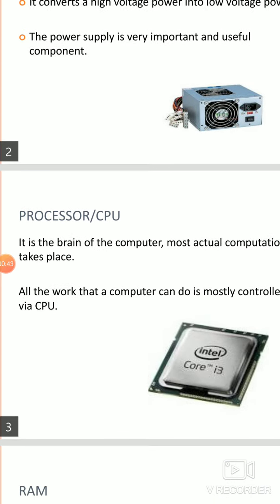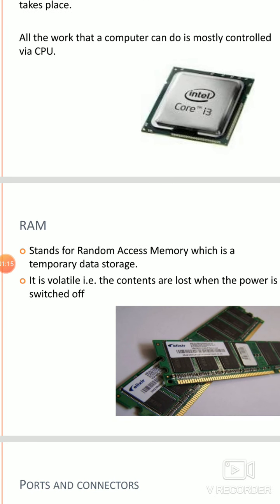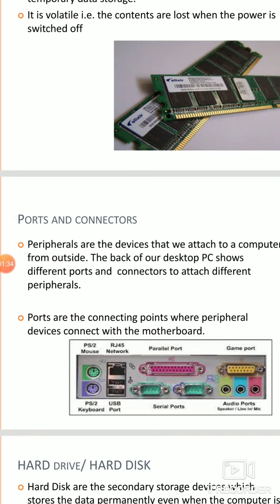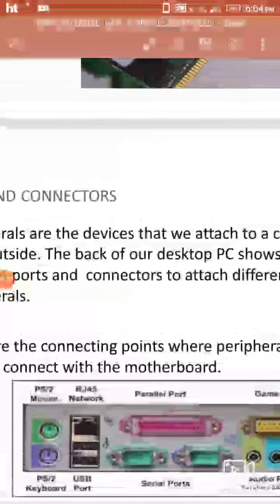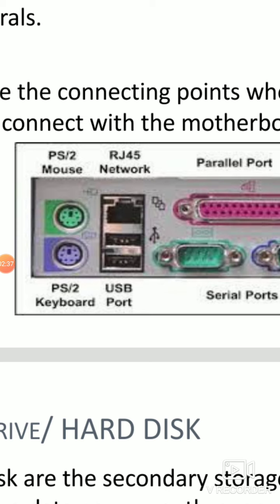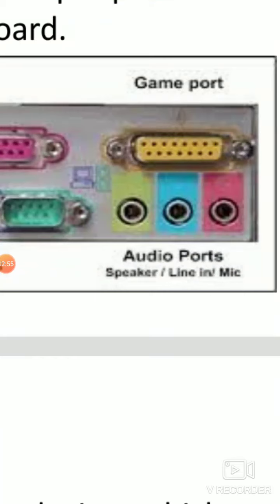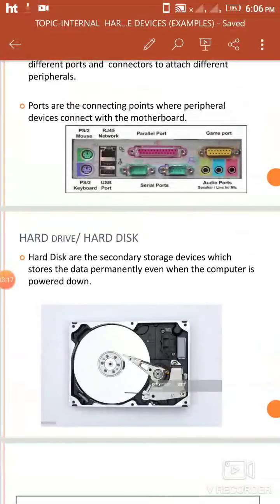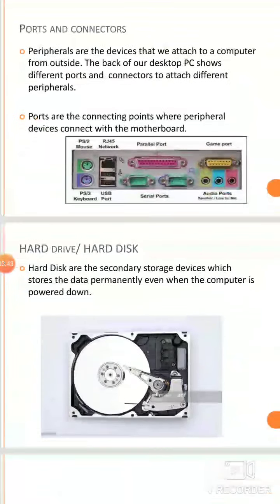Computer Application Grade VII Types of Internal Hardware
Types of Internal Hardware